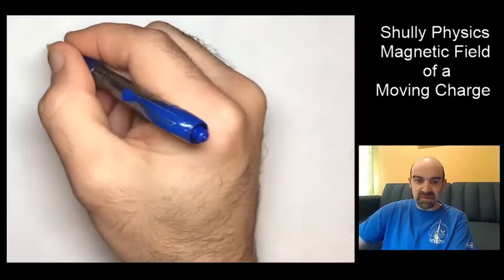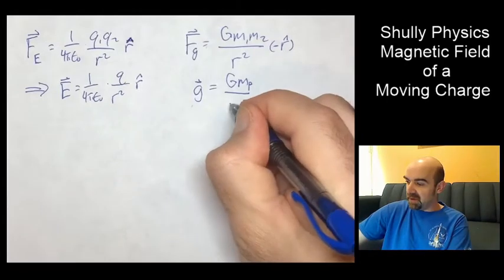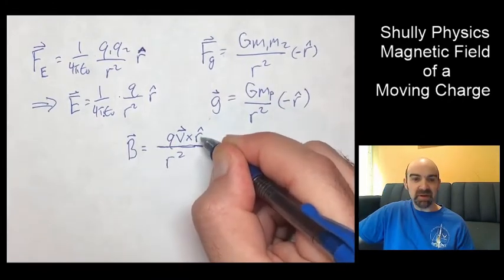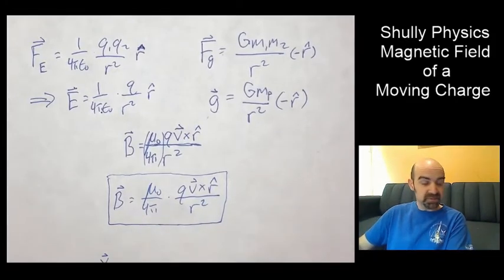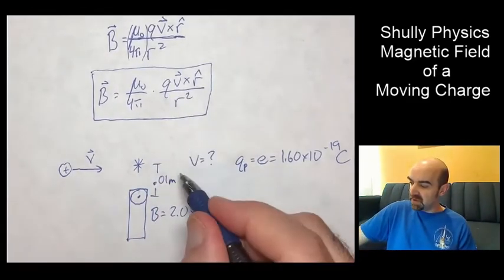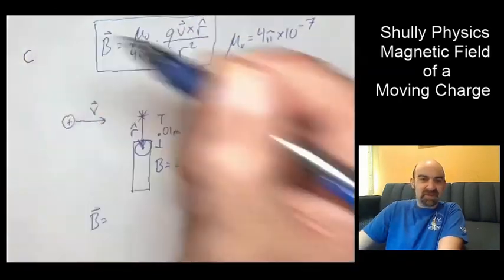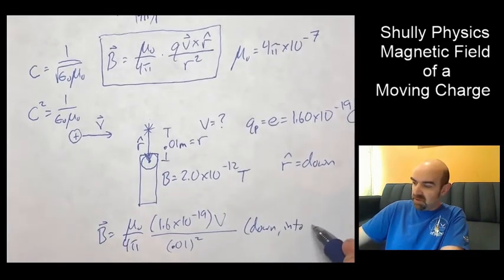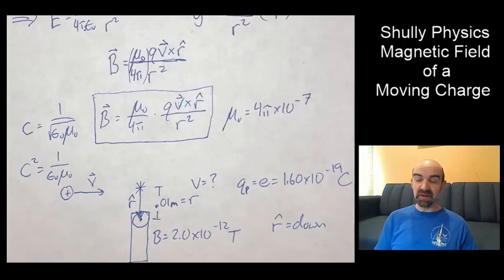APC2 Magnetic Field of a Moving Charge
An introduction to the equation that relates a moving charge to the magnetic field vector that it produces at a distance 'r'.